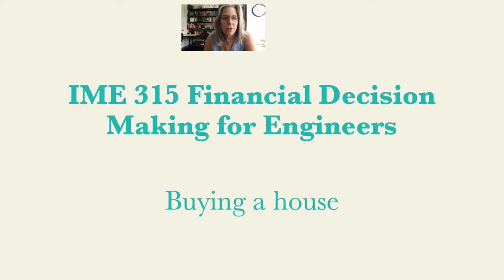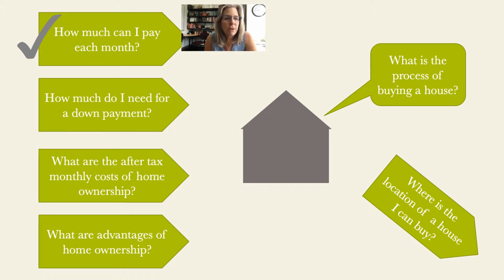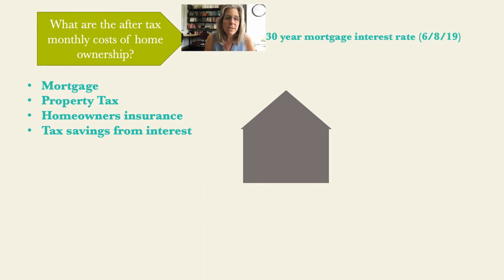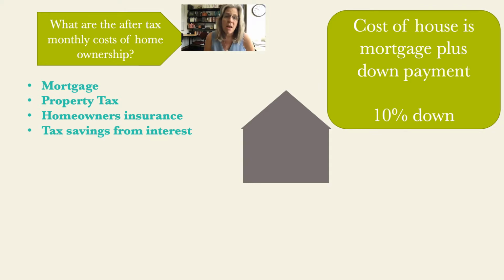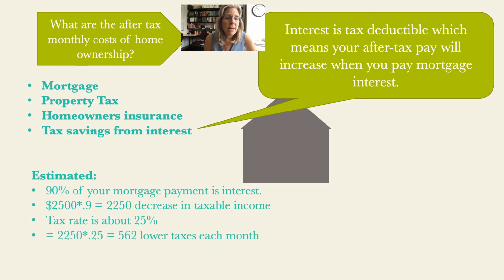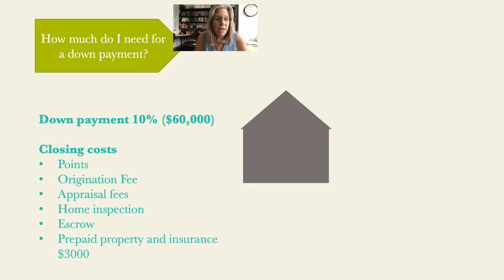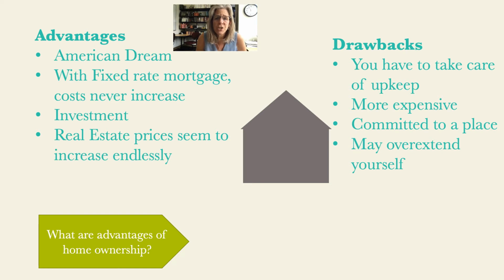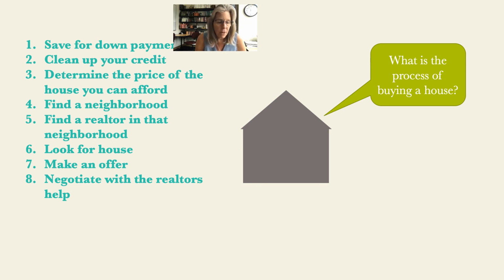IME 315 Buying a home